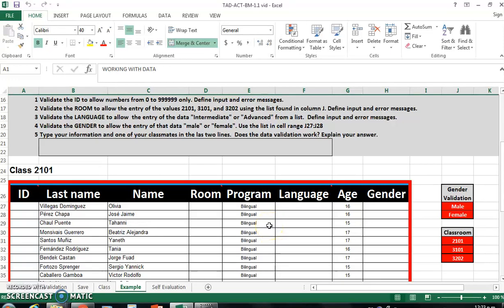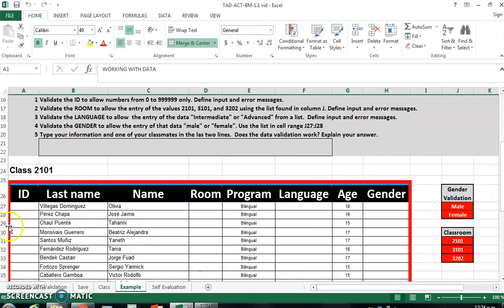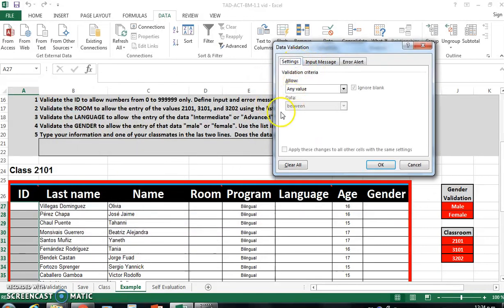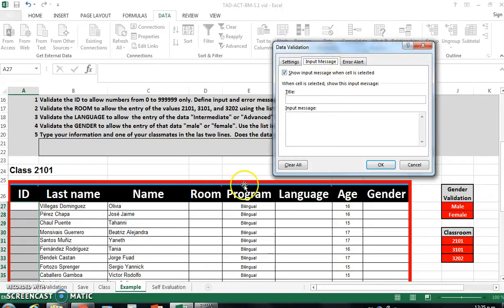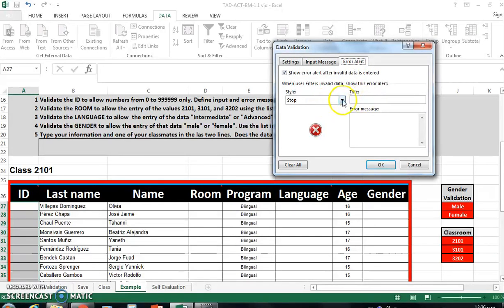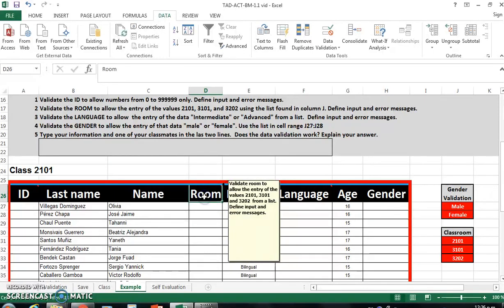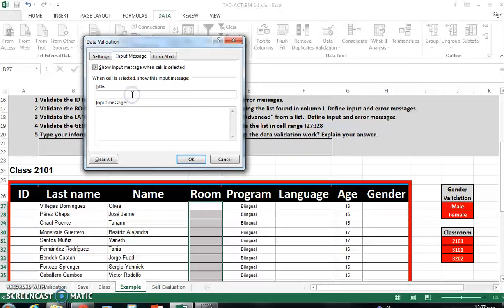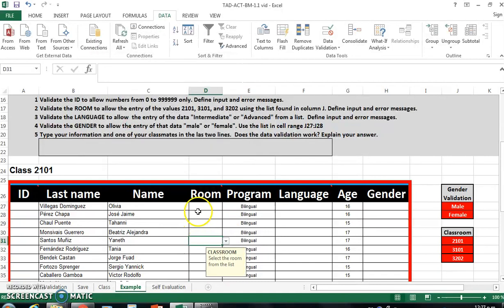Data validation BM